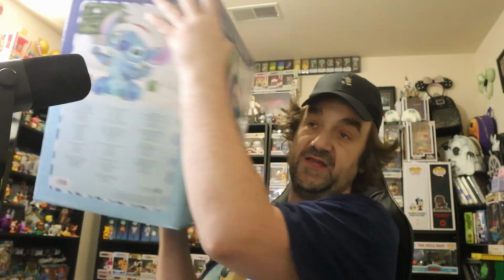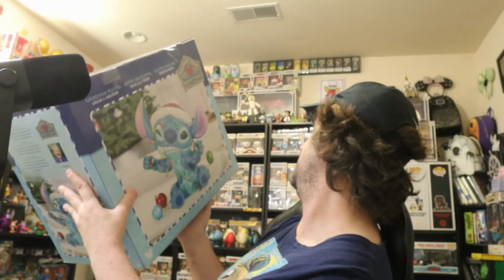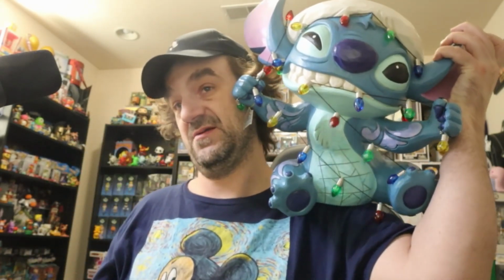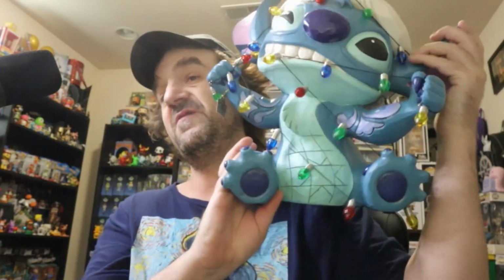Disney Trip Countdown - 29 Days - Disney Collectible a DAY - GIANT JIM SHORE CHRISTMAS STITCH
Today we Start a new Series. This is a New series leading into our Disney Vacation. This is a fun little series i figured i would do to show you all some of my Disney Collectibles we have laying around that we have collected over the years, From Bags, to Ears, to toys, to figures and even cups. Enjoy the Series.

To buy from Ralphie's funhouse.

Travel TikTok